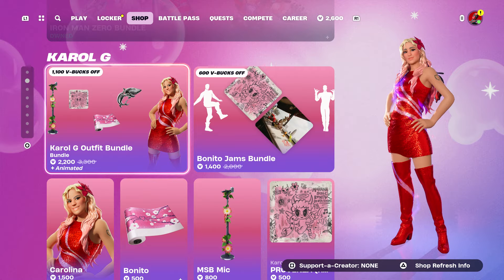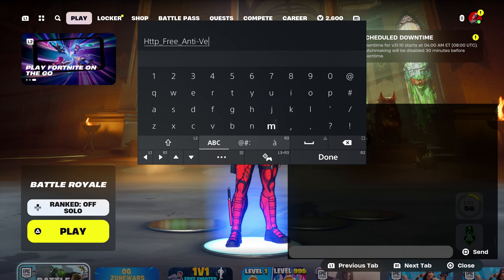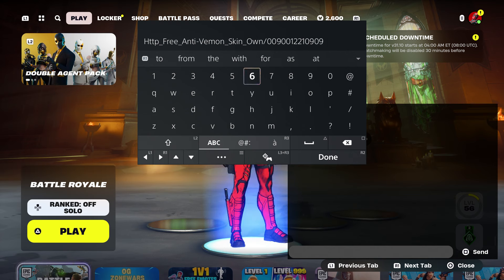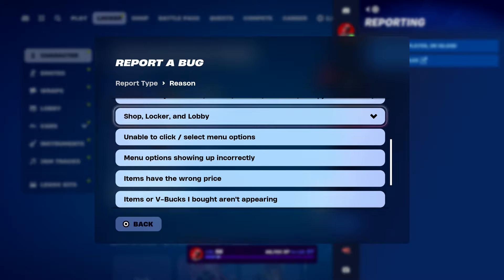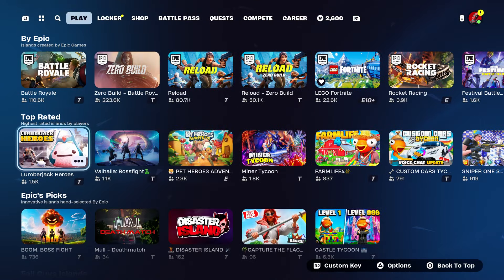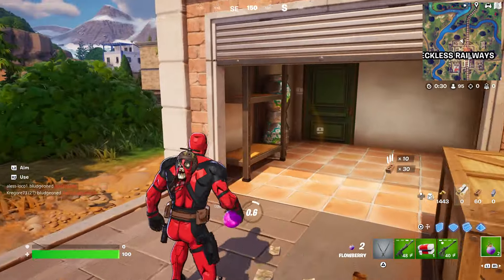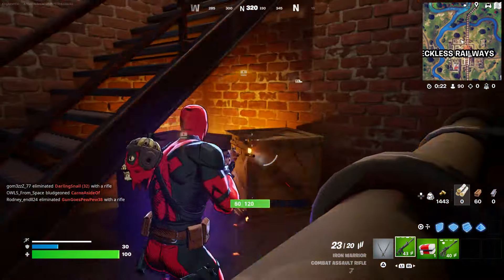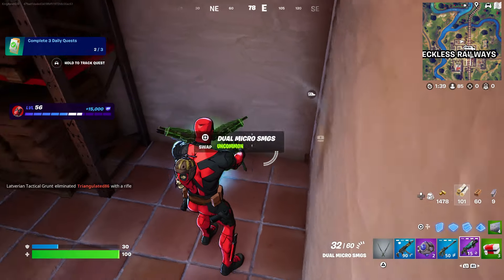How To Get Anti-Venom Skin Bundle FREE In Fortnite (Unlocked LEGO Anti-Venom Style)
HOW TO GET Anti-Venom Bundle FREE IN FORTNITE!

What’s up guys in this Fortnite battle royale video on ps5  Xbox series x pc Nintendo Switch and & Mobile iOS & Android in Fortnite Chapter 5 season 4 Anti-Venom Bundle will be cool and Fortnite in Fortnite Anti-Venom Bundle of Battle royale and Fortnite Season 4 Fortnite has Season 4 as part of Chapter 5 Battle pass and New Anti-Venom Bundle And Anti-Venom Skin Fortnite with Anti-Venom Skin Fortnite and Anti-Venom Skin Fortnite Anti-Venom Skin as if Fortnite Anti-Venom Skin and Fortnite Anti-Venom Skin has Fortnite Anti-Venom Skin and How to get Anti-Venom Skin in Fortnite is easy in Chapter 5 Anti-Venom Skin And Anti-Venom Skin is easy and Anti-Venom Skin Fortnite is Fortnite & Anti-Venom Skin challenges Anti-Venom Skin challenge and Anti-Venom Skin is done and Anti-Venom Skin Fortnite Anti-Venom Skin will be cool Edit styles. Hopefully you guys enjoyed this video! Unlock secret skin update event live Fortnite item shop maybe!